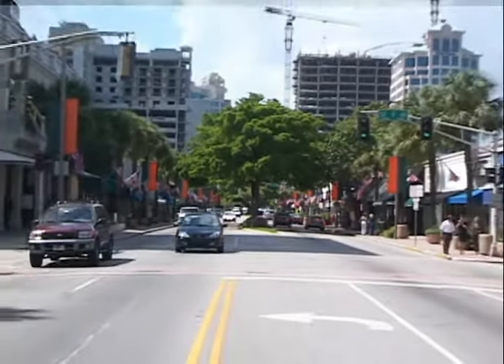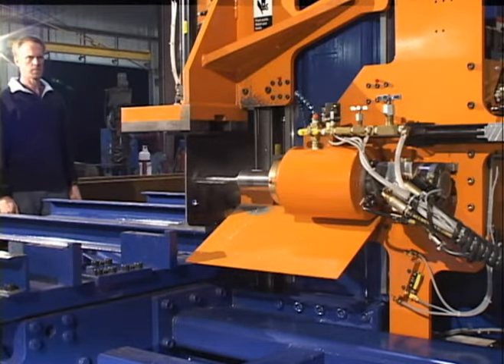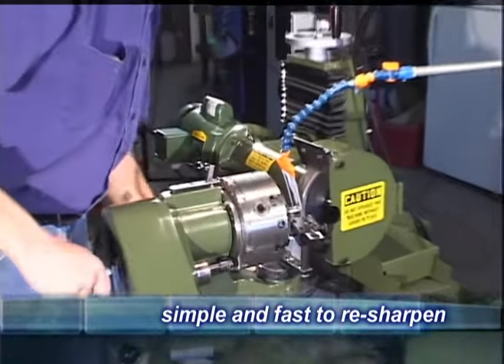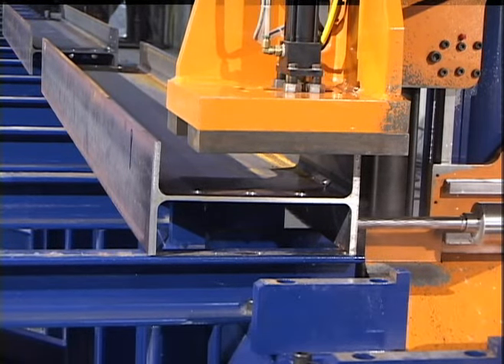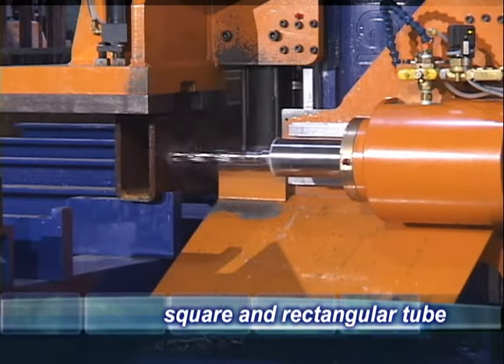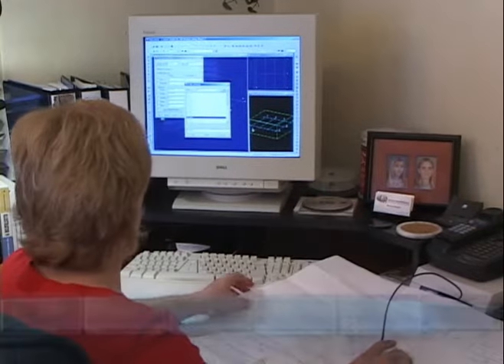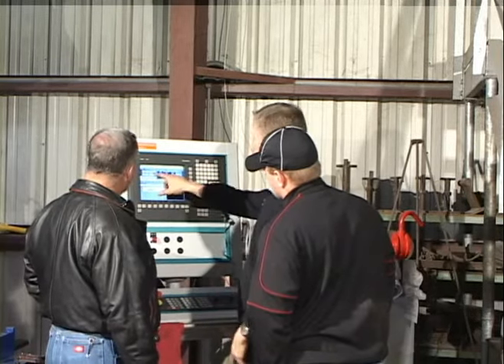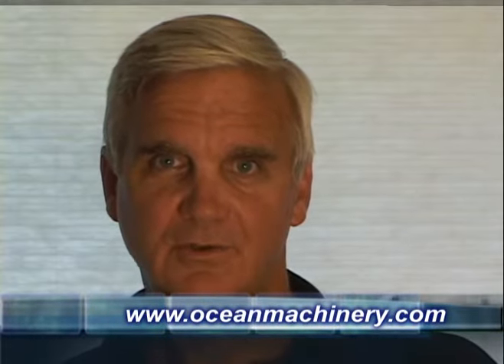Commercial Product Video - Ocean Avenger CNC Beam Drill Line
Product video showcasing the Ocean Avenger CNC beam drill line.